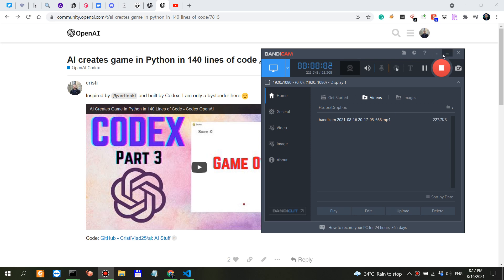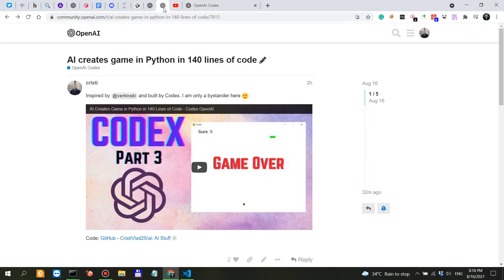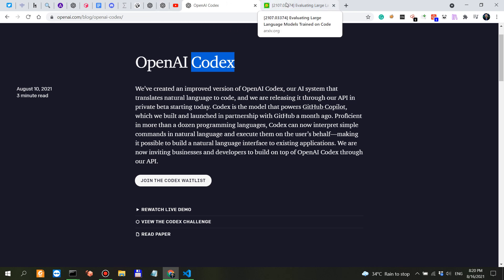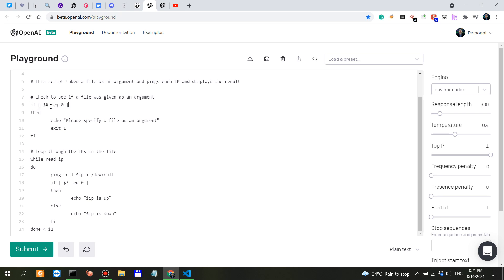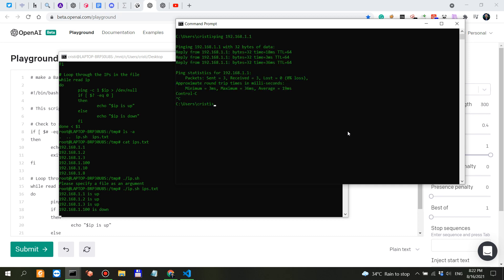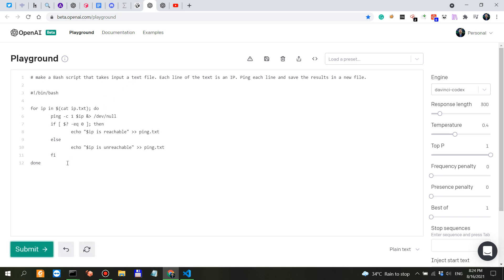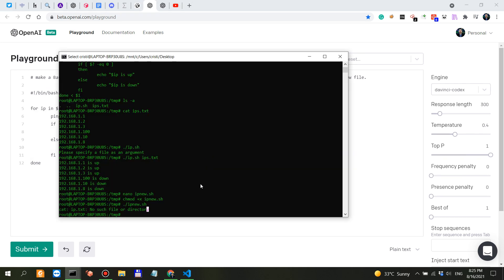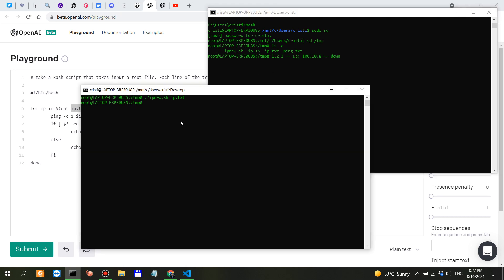This Changes Everything...In Cybersecurity - [OpenAI Codex]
________________________________________________________________________________________________ OpenAI Codex taking over cybersecurity, and everything else.

Books I recommend for Penetration Testing and Ethical Hacking:

1. TJ O'Connor - Violent Python
2. Dafydd Stuttard - Web App Hacker' s Handbook (2nd Ed)
3. Peter Yaworski - Web Hacking 101
4. Jon Erickson - Hacking: The Art of Exploitation (2nd Ed):
5. Peter Kim - The Hacker Playbook 3 (2018)
6. Peter Yaworski - Real-World Bug Hunting
7. Tom Steele - Black Hat Go